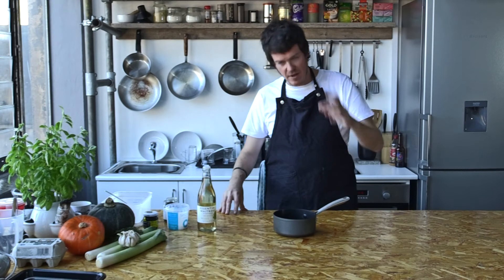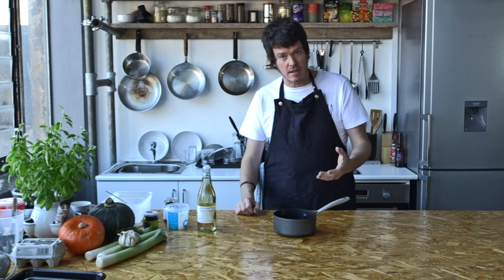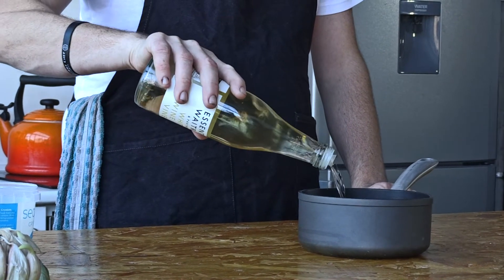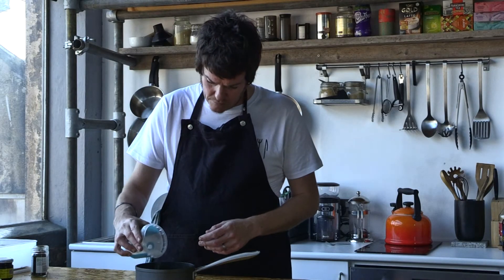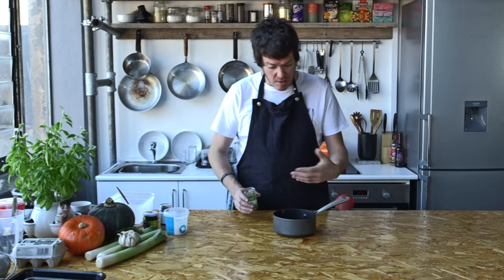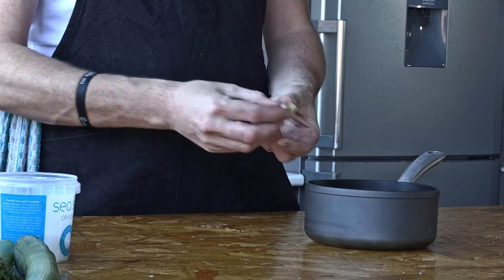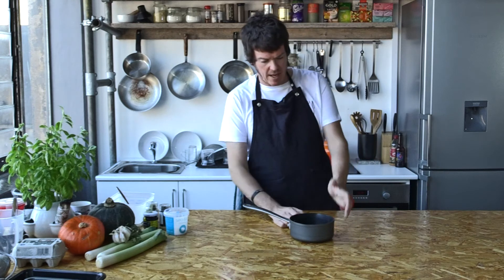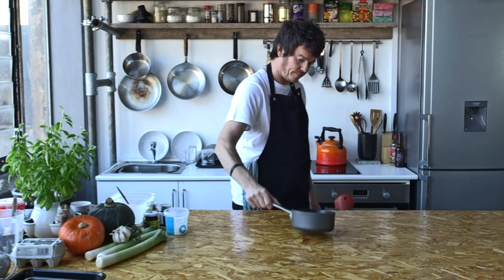Feasted - Hanley & Etruria Cooking Class - Part Four - Pickling